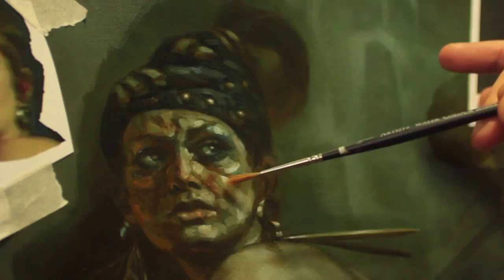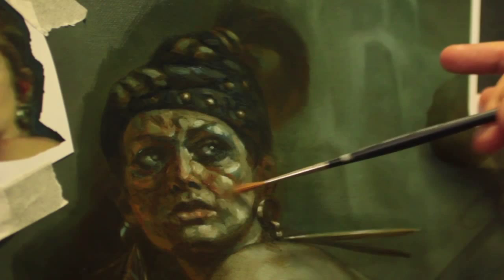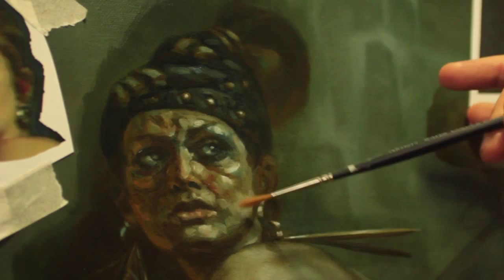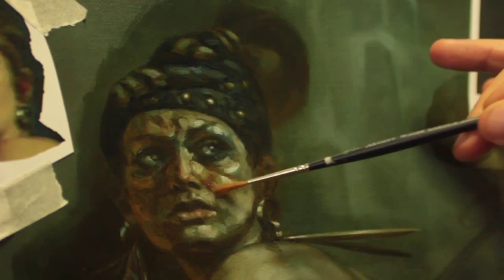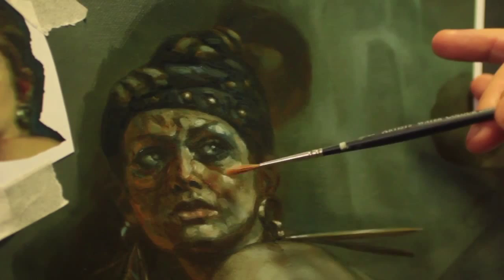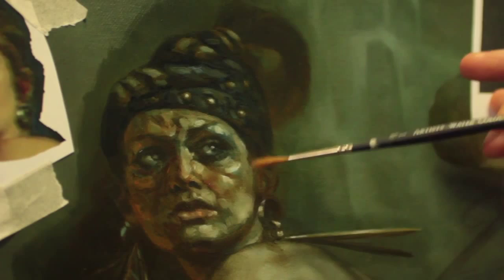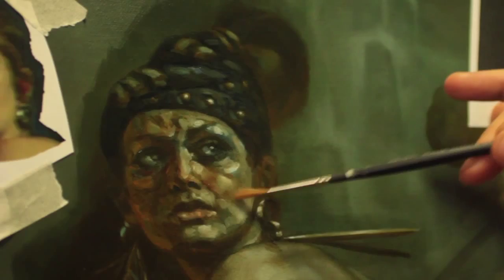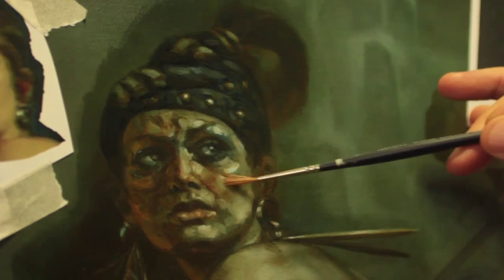FANTASY OIL PAINTING MASTERCLASS ACADEMY!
FANTASY OIL PAINTING MASTERCLASS ACADEMY: CONAN THE STUDIO SESSIONS! Sample clip from part5. Sharing would be appreciated, thanks!